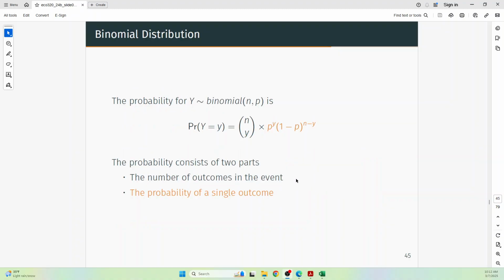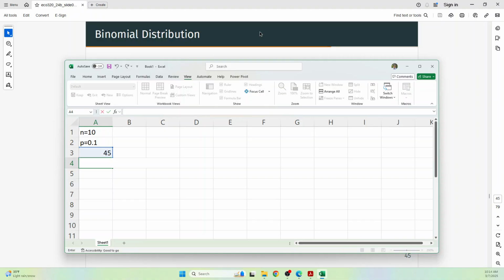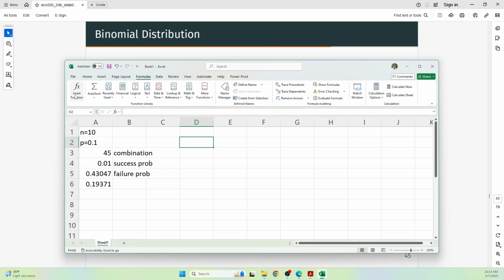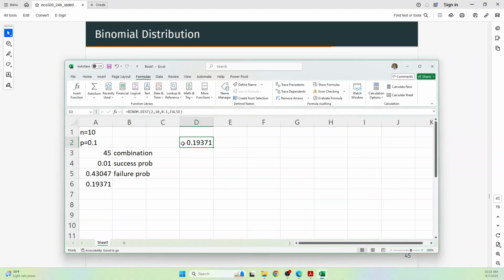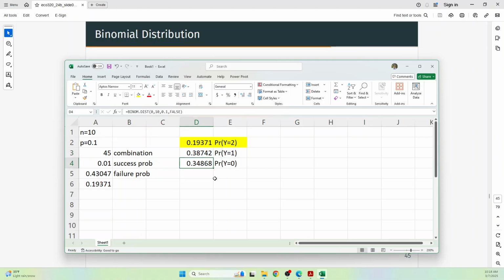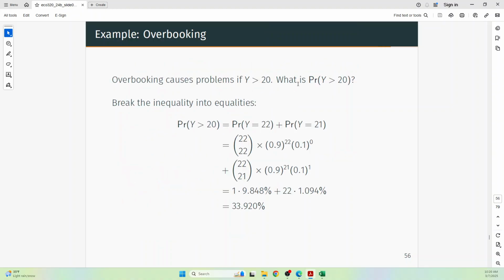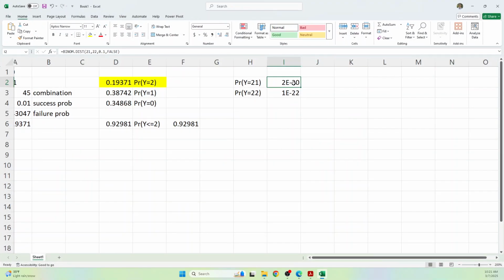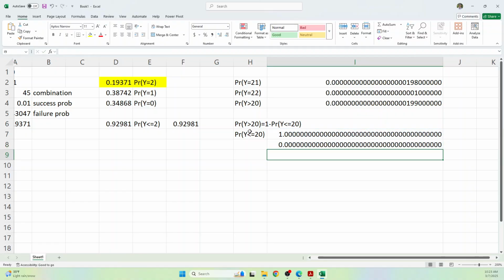ECO320 Slide 05 Binomial Distribution Formula on Excel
Spring 2025